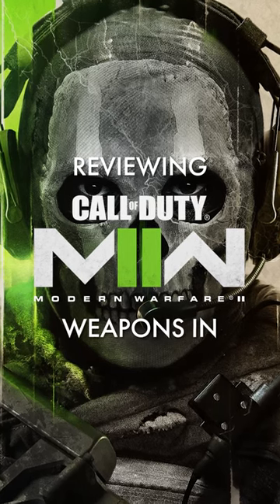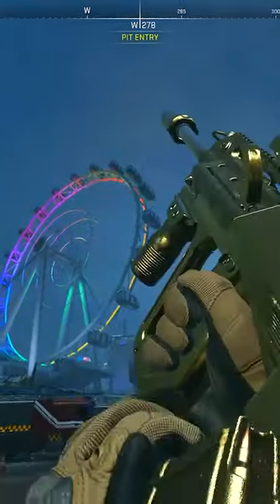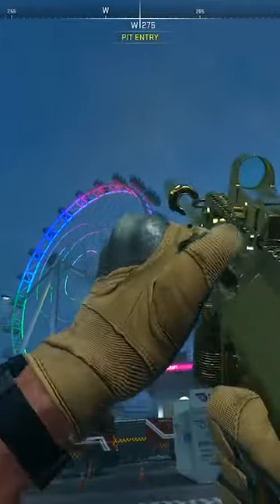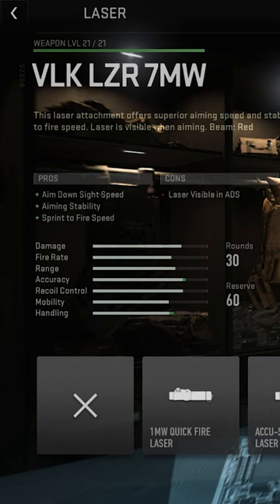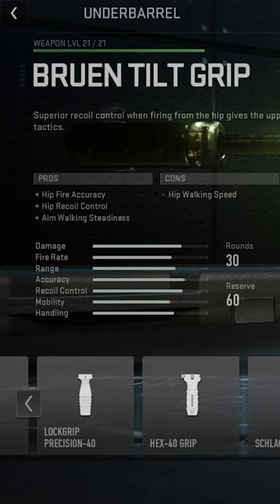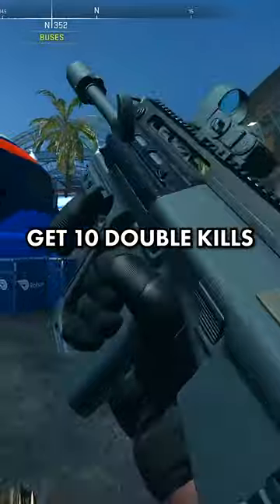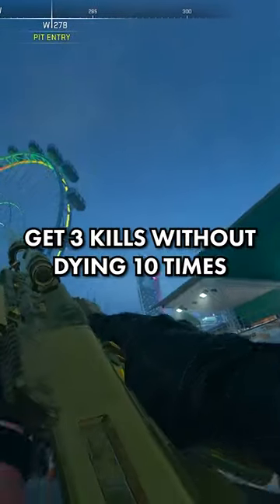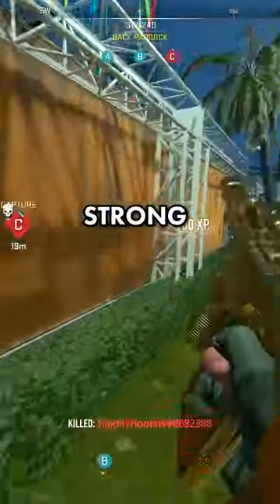The STB 556 in Less Than 60 Seconds | Call of Duty: Modern Warfare 2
The STB 556’s name stands for “sexy titan blaster”, while 556 is the rifle's TTK in nanoseconds. When combined, these two descriptions make for my favourite assault rifle in the game.

For attachments, I prefer to run the 556 with the Echoline GS-X Suppressor, the 508mm Rear Guard barrel, the VLK LZR 7MW laser, the DF105 Reflex Sight, and the Bruen Tilt Grip.

As for the camo challenges required to unlock Gold, you will be required to get 50 kills, get 20 kills while mounted, get 10 double kills, get 30 kills while crouched and, finally, you will need to get 3 kills without dying 10 times.

Overall, the STB makes for an incredibly powerful all-around assault rifle that can hang with any weapon in the game, therefore I’ll give it a strong 9 out of 10.

Call of Duty: Modern Warfare II is a first-person shooter game developed by Infinity Ward and published by Activision. It is a direct sequel to the 2019 reboot, and serves as the nineteenth instalment in the overall Call of Duty series. It was released on October 28, 2022. Modern Warfare II brings several design improvements and changes to the series gameplay, such as advanced AI systems in the campaign and co-op modes, water physics, and swimming mechanics, as well as an overhauled vehicle system. New gameplay features and movement tactics include dive to prone, mantle, and ledge hang along with the removal of slide cancelling. New vehicle gameplay features include leaning out of vehicle windows, mantling onto a vehicle roof, and hijacking. The levelling and Gunsmith system has been revamped, allowing players to fine-tune specific attachments to suit their playstyles. It also offers weapon platforms that branch progression to reduce repetitiveness, as well as featuring a firing range for practice. Modern Warfare II multiplayer features several new game modes: Knockout, in which two teams attempt to capture a package with limited lives; and Prisoner Rescue, in which an attacking team attempts to extract a hostage while a defending team prevents them by fortifying defences around the hostage. Third Person mosh pit in which a user is put in a 3rd person experience into various different game modes. The cooperative Special Ops mode is also confirmed to return, featuring two-player missions, with an additional 3-player activity called Raids set to release post-launch. (Wikipedia, 2022).